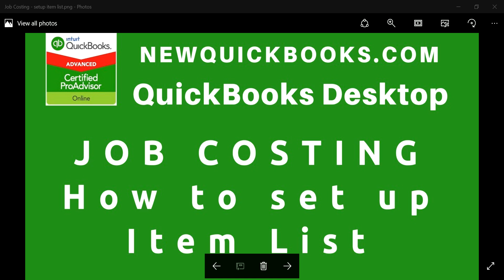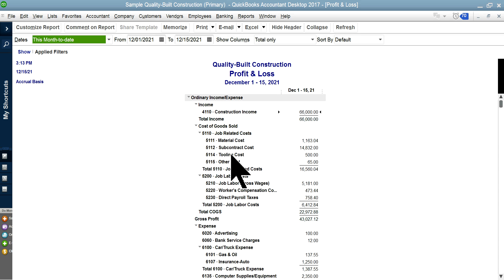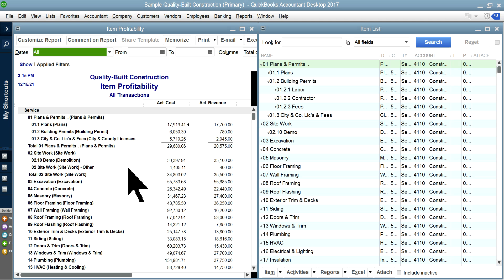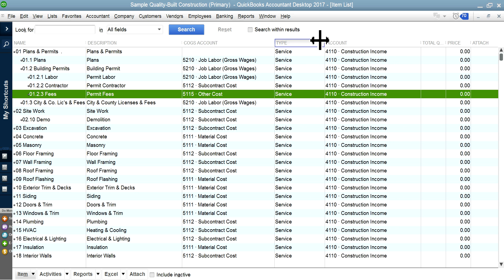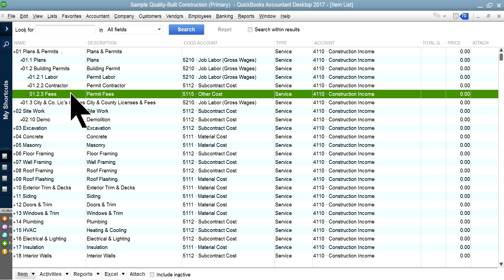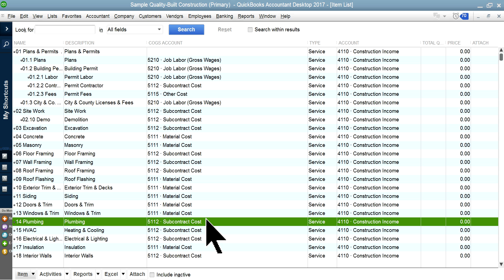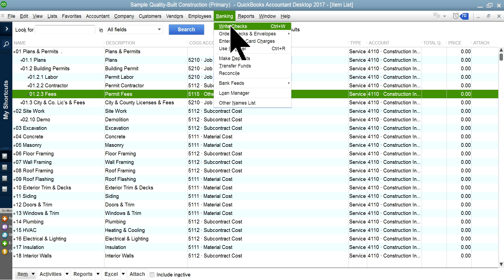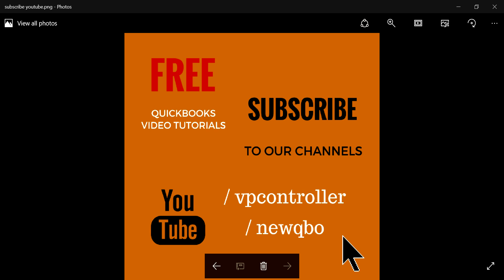QuickBooks Desktop Job Costing # 3- how to setup Item List | Level of Efforts for job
- Step-by-step Guide to Complete QuickBooks Desktop Job Costing Video Tutorials